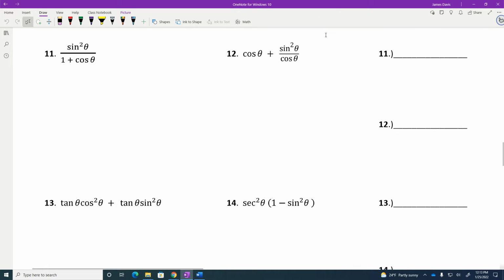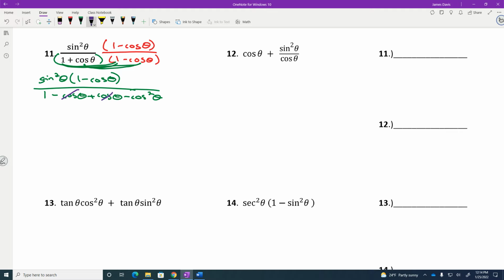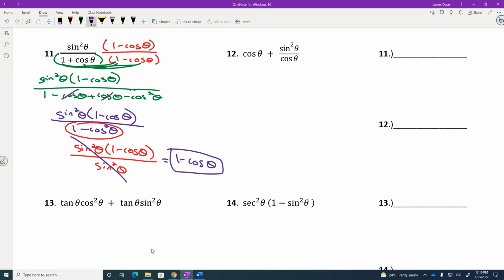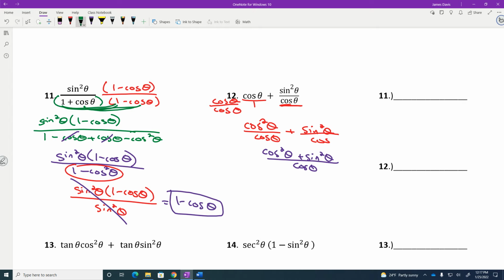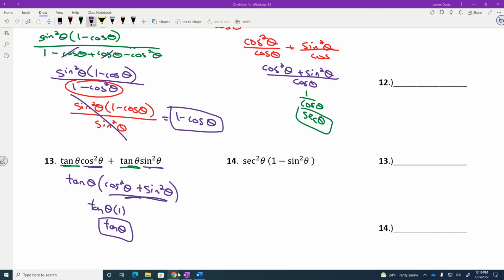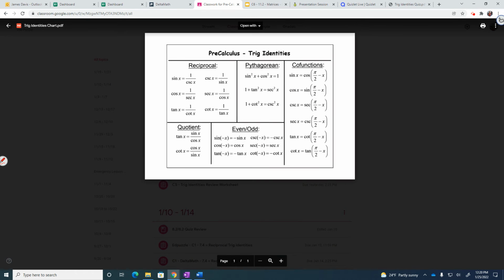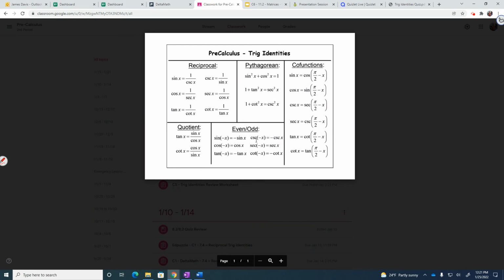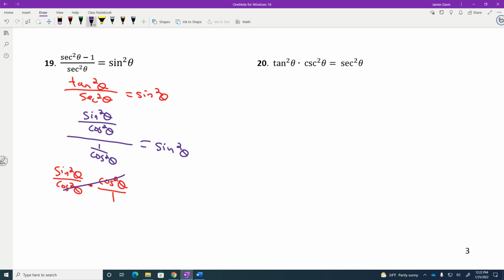C5 - Trig Identity Quiz Review